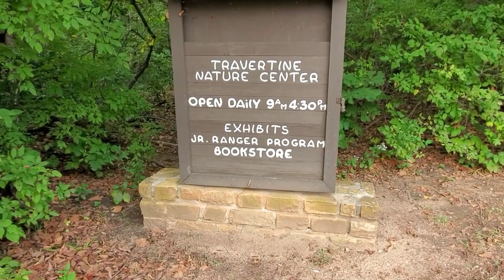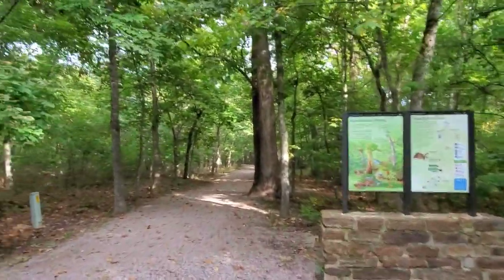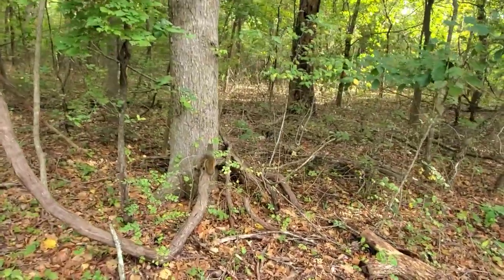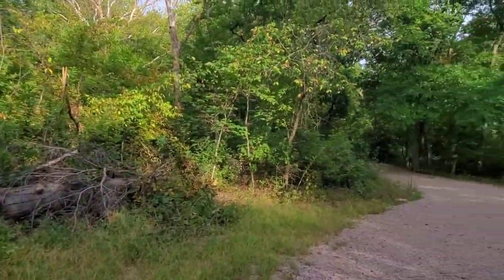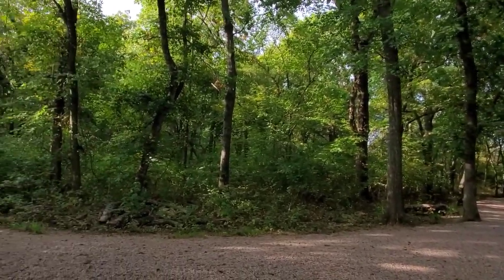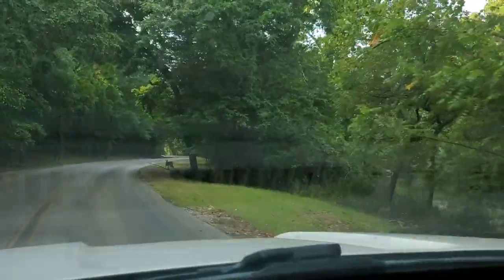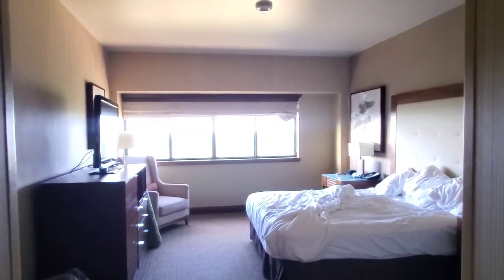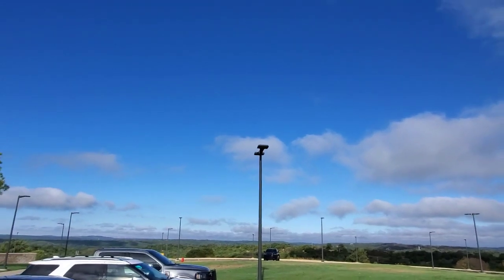The Best Kept Secret in Oklahoma - Chickasaw National Recreation Area